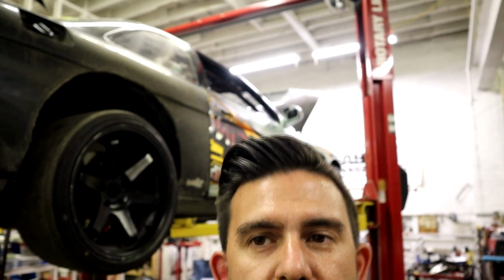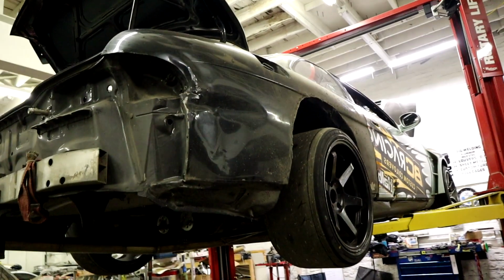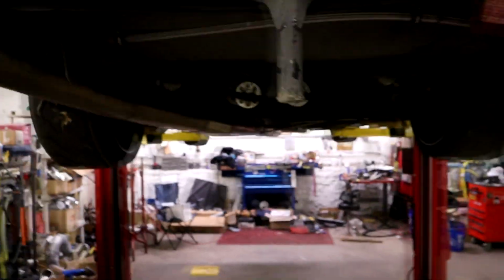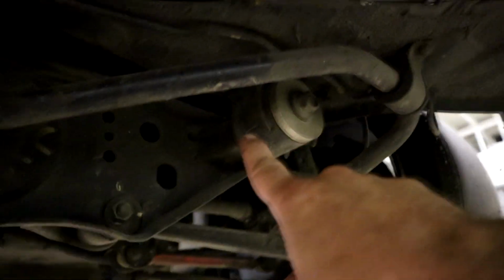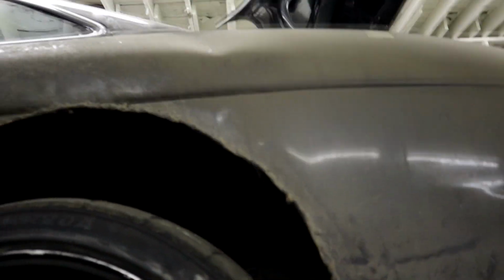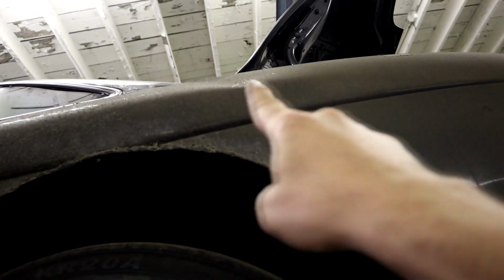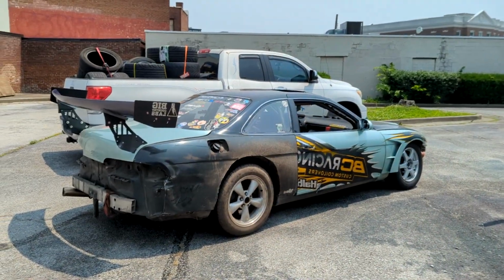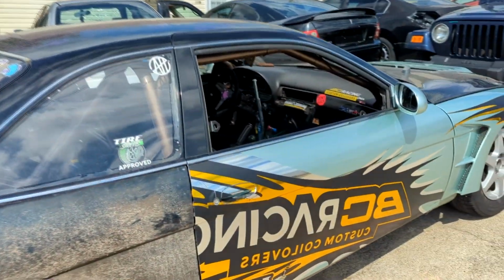I have a WEEK to fix the SC300... Part 1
I have been peer pressured into getting the SC fixed for Import Alliance... In a week.